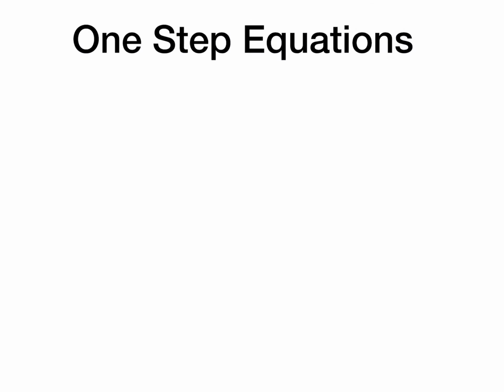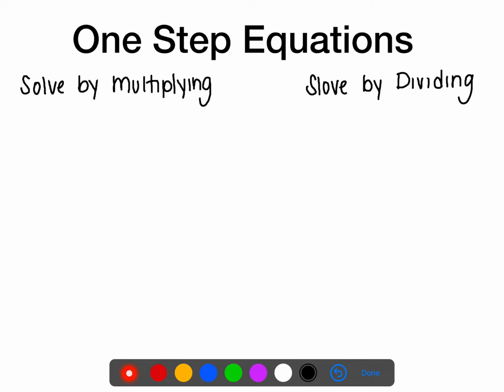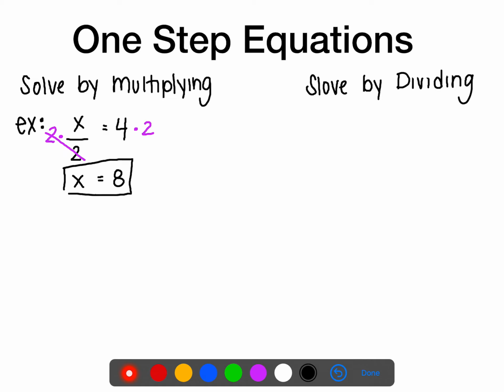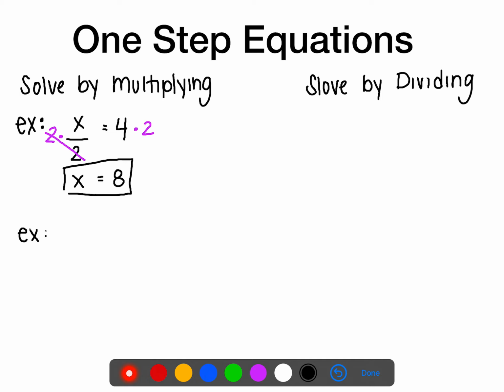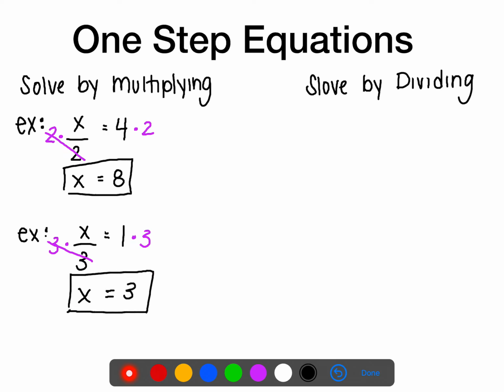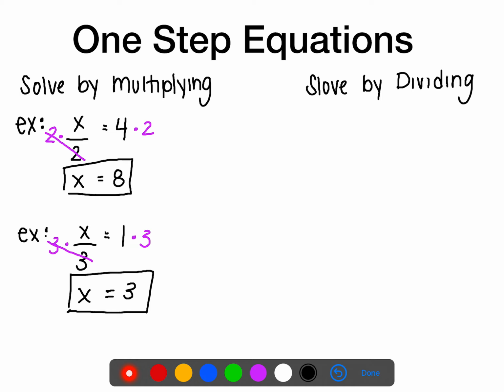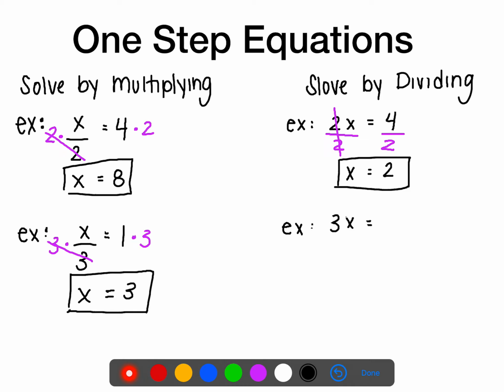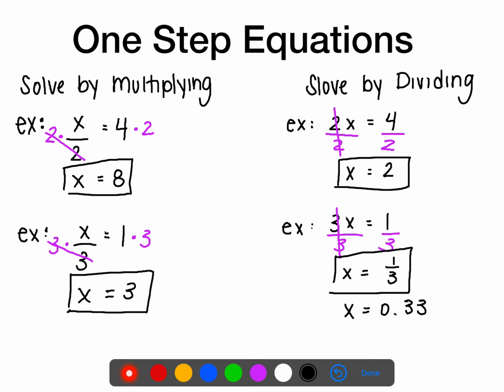Solving One Step Equations by Multiplying or Dividing